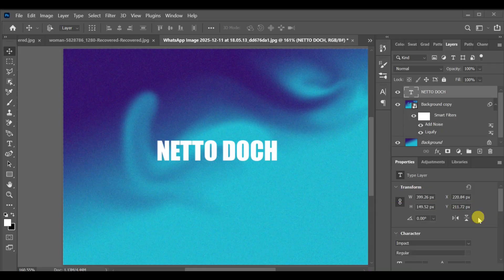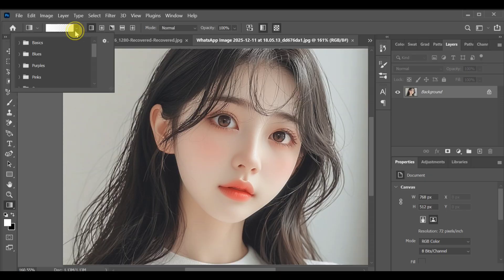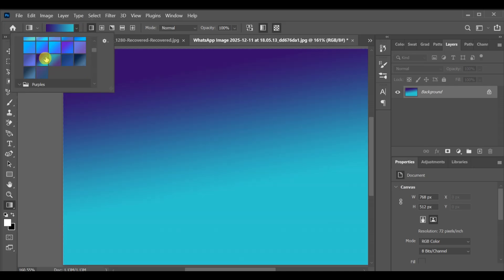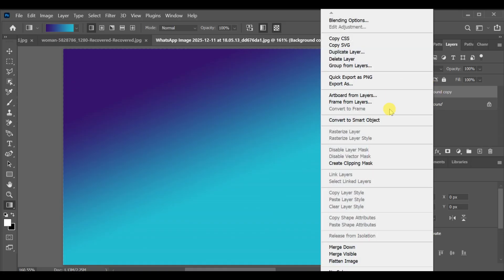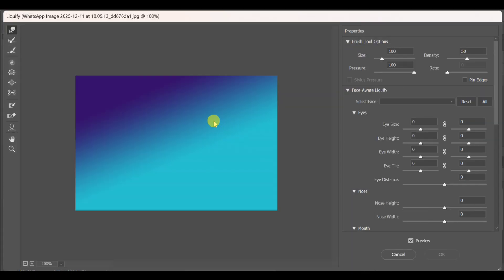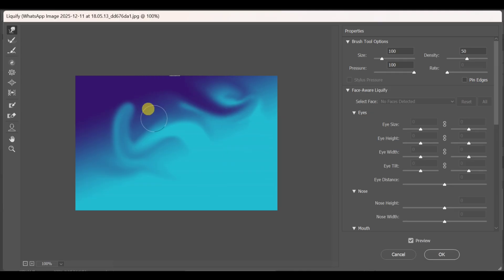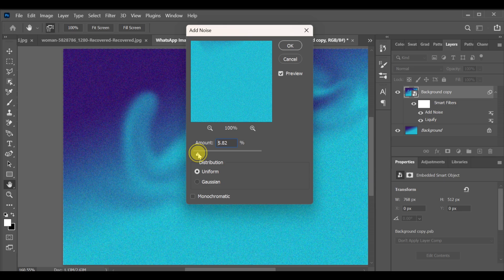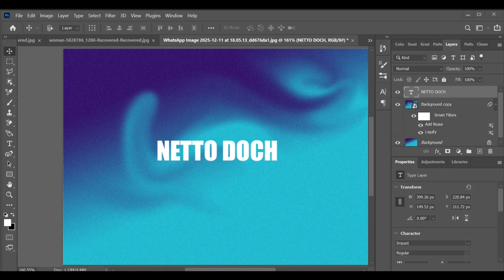PS Tutorial 2025 HD | Efecto de Póster Degradado | Photoshop Editing | CC + BP Drop ps Netto Doch